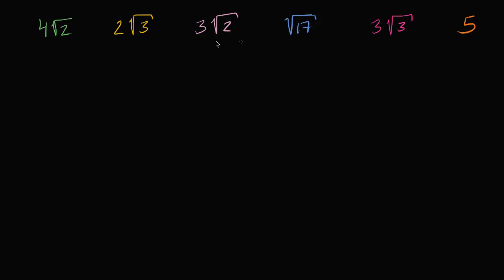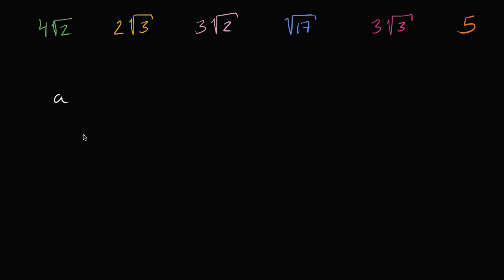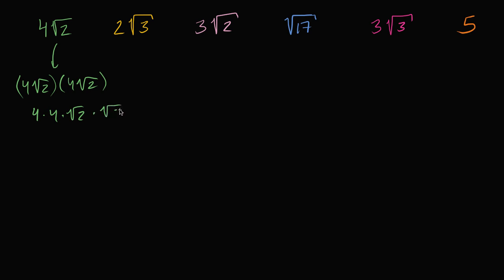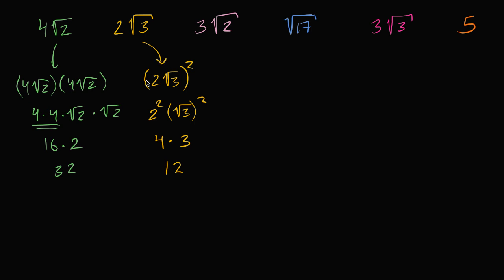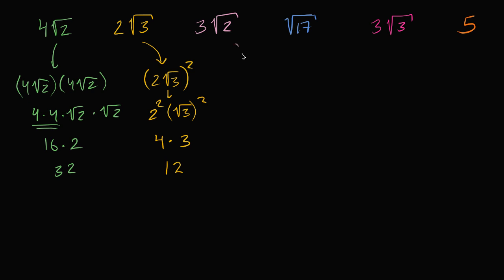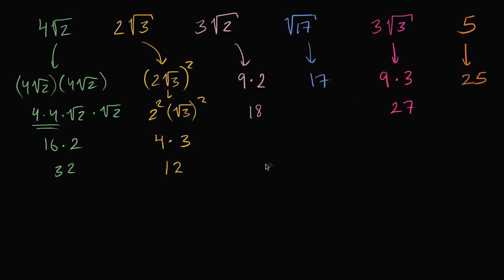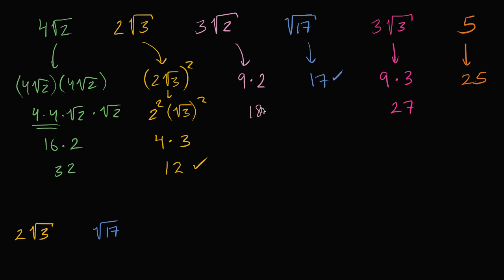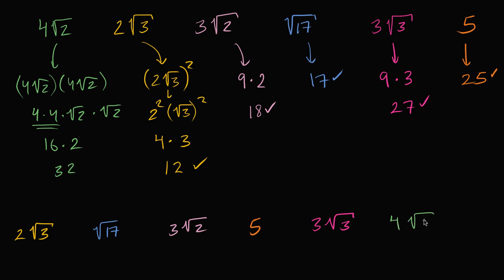Comparing irrational numbers involving radicals | Numbers and operations | 8th grade | Khan Academy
Courses on Khan Academy are always 100% free. Start practicing—and saving your progress—now

Learn how to sort a bunch of numbers (4√2  2√3  3√2  √17  3√3  5) from least to greatest without using a calculator.

8th grade on Khan Academy: 8th grade is all about tackling the meat of algebra and getting exposure to some of the foundational concepts in geometry. If you get this stuff (and you should because you're incredibly persistent), the rest of your life will be easy. Okay, maybe not your whole life, but at least your mathematical life. Seriously, if you really get the equations and functions stuff we cover here, most of high school will feel intuitive, even relaxing. (Content was selected for this grade level based on a typical curriculum in the United States.)